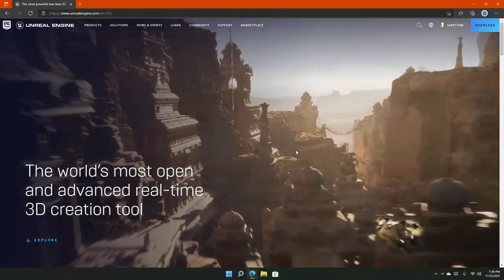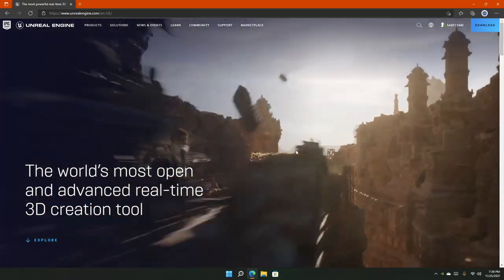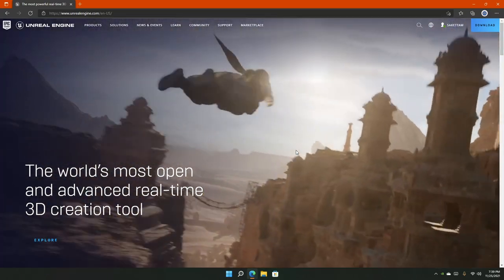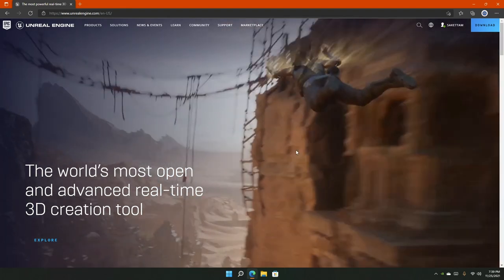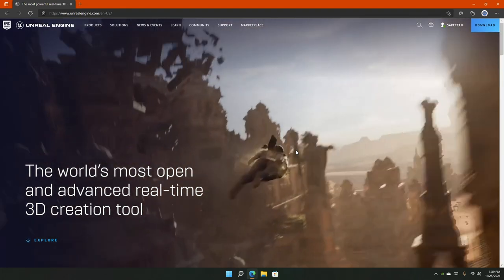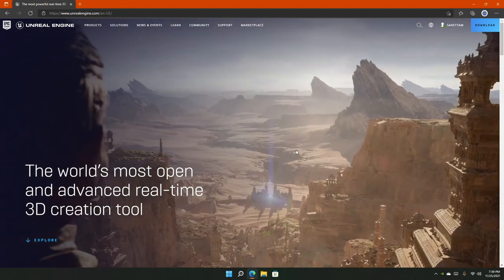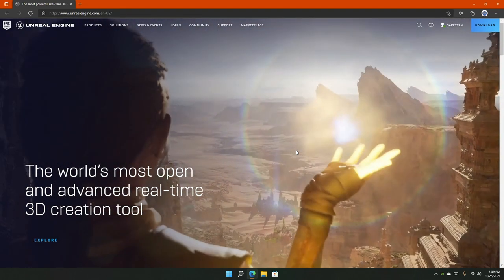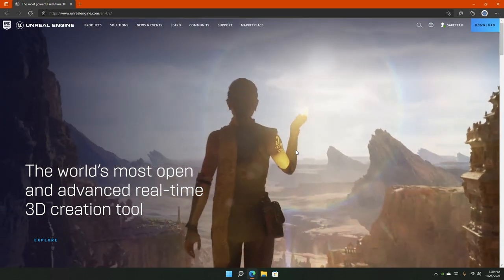Unreal Engine | Beginner Series | Introduction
Unreal Engine!

Hi everyone.
Hope ya'all are doing well.

This is an introduction to my brand new UE4 Beginner Series.

And do like the video too!

unreal engine, unreal, ue4, ue5, UE, code, coding, programming, c++, blueprints, tutorial, easy, simple, basic, beginner, starter, series, intro, introduction